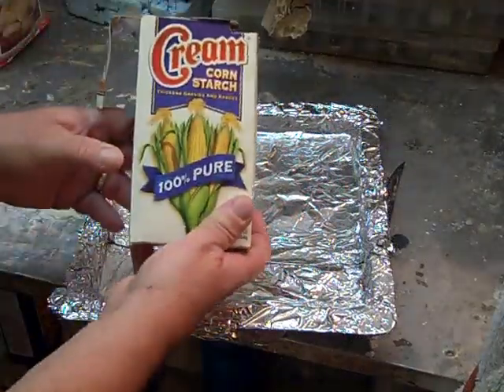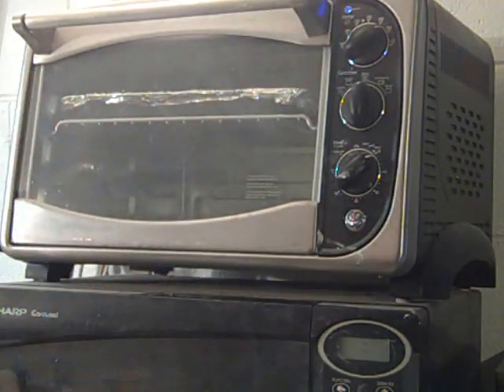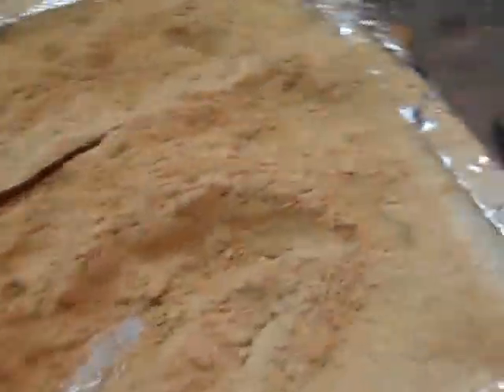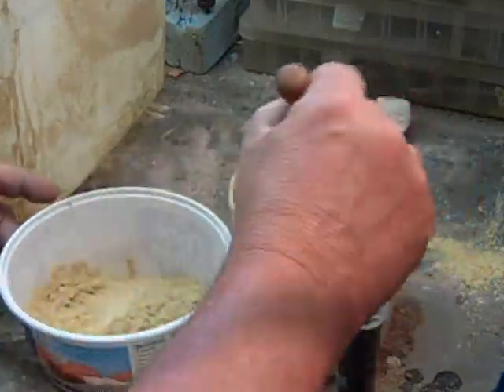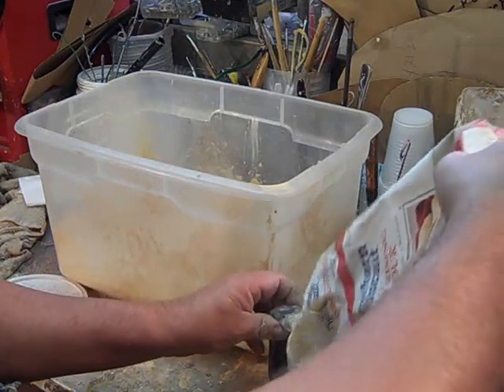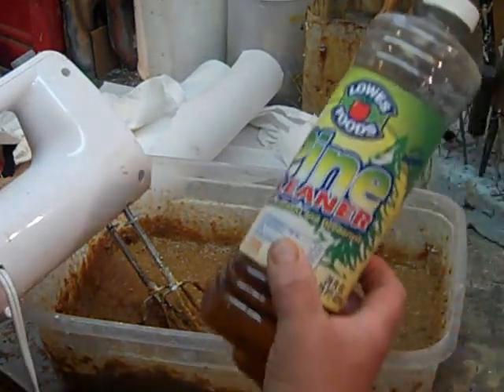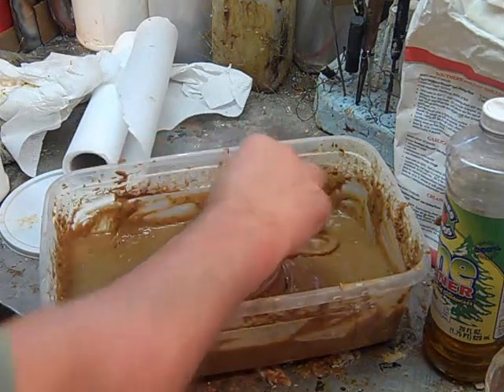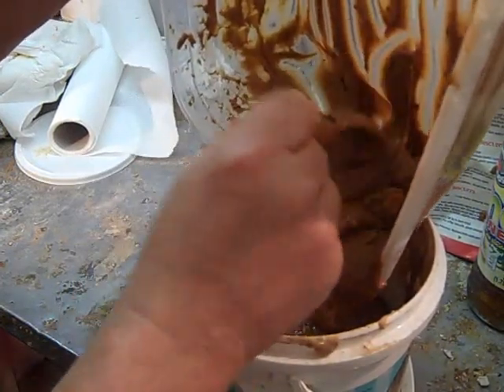MAKING DEXTRIN GLUE 0001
I'm showing how to make dextrin and hide paste from it.